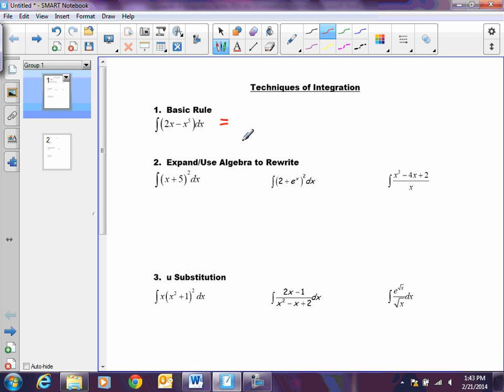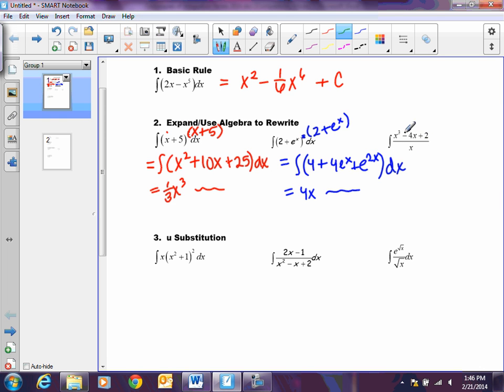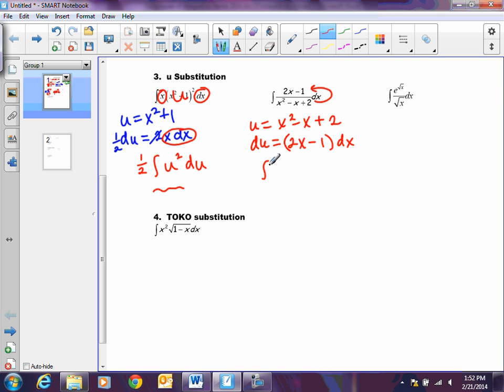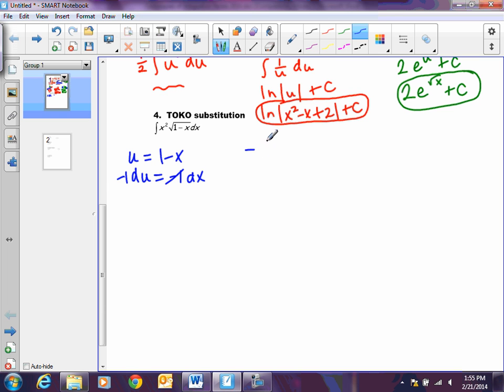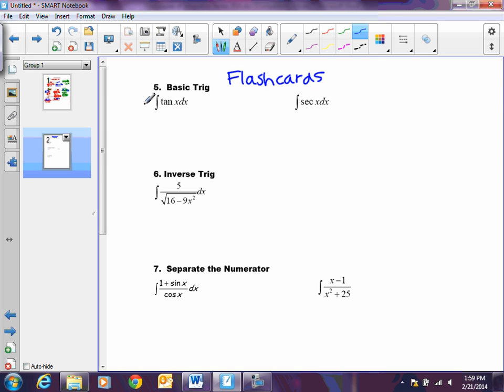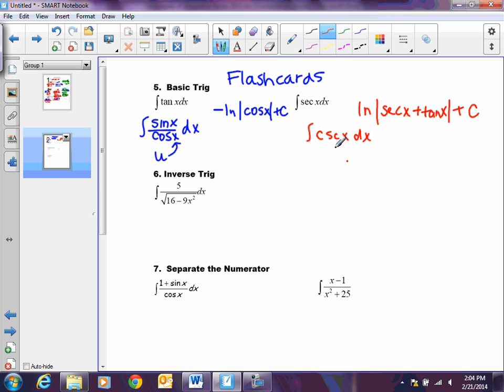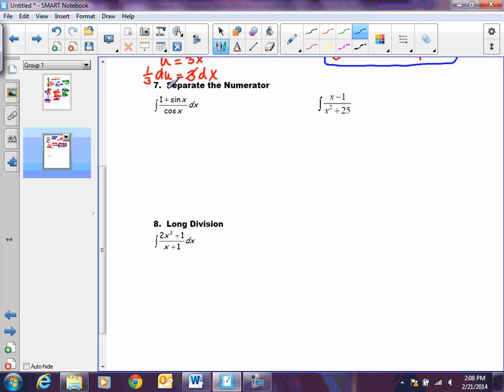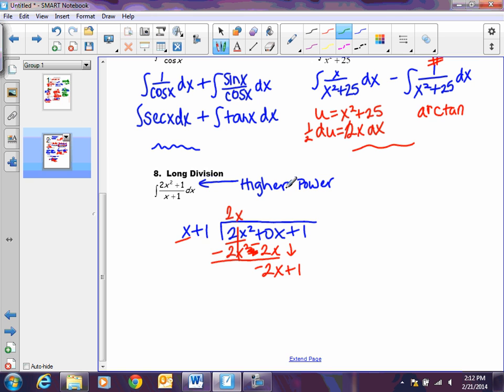Calculus Techniques of Integration